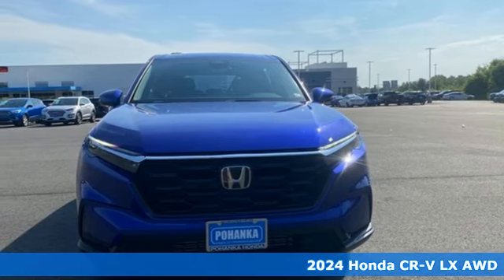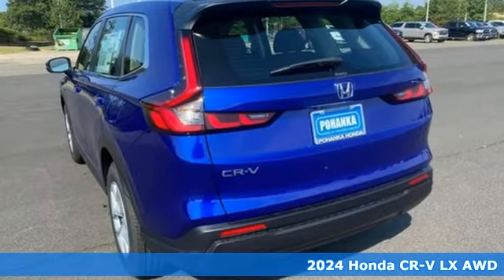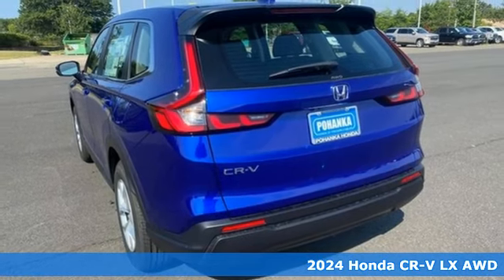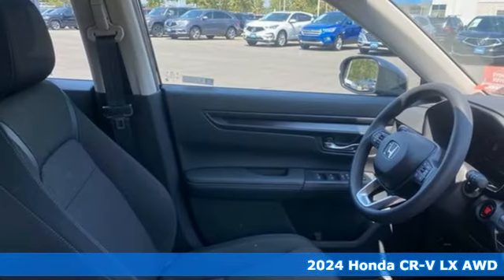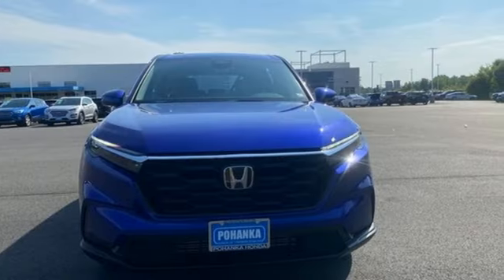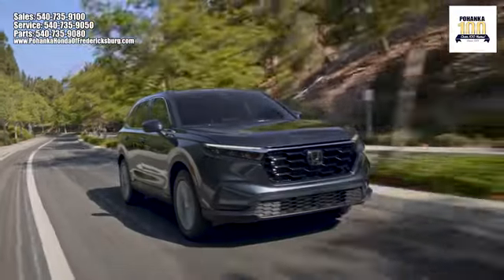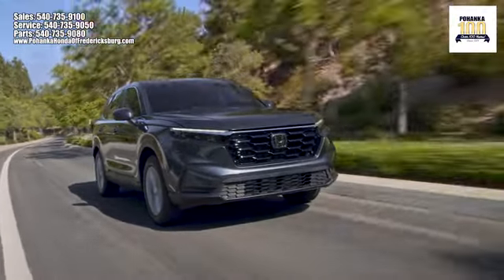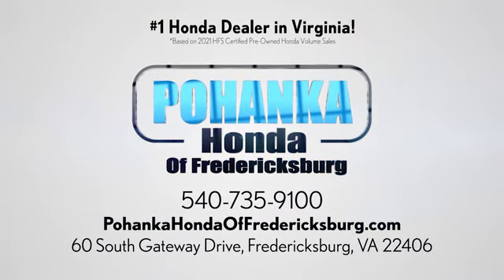New 2024 Honda CR-V Fredericksburg VA Richmond, VA FRH402429 - SOLD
Year: 2024
Make: Honda
Model: CR-V
Trim: LX
Engine: 1.5L I4 DOHC 16V
Transmission: CVT
Color: Blue
Interior: Black
Stock #: FRH402429
VIN: 2HKRS4H21RH402429

Address:
60 South Gateway Drive